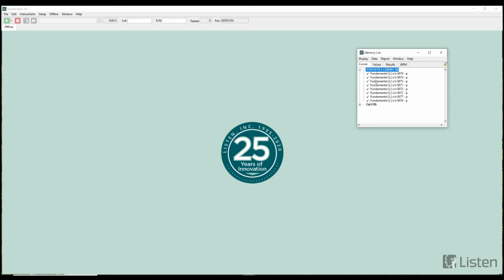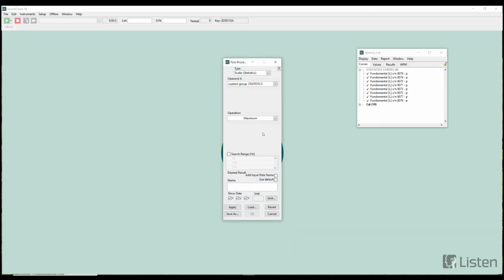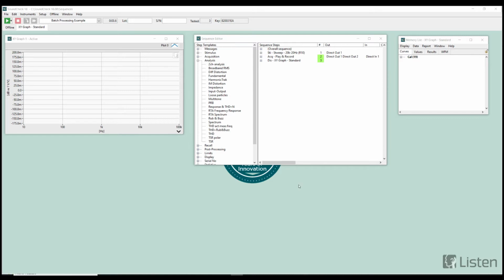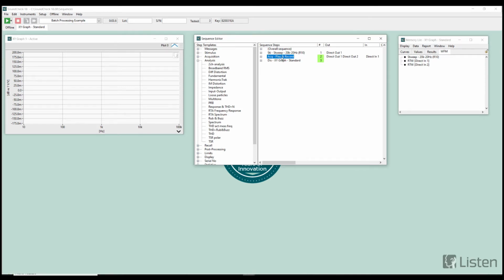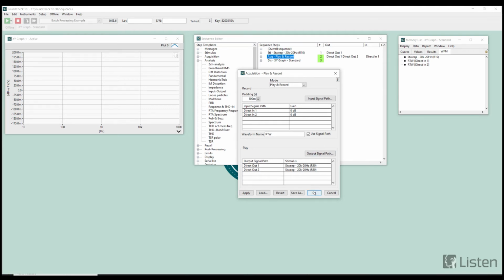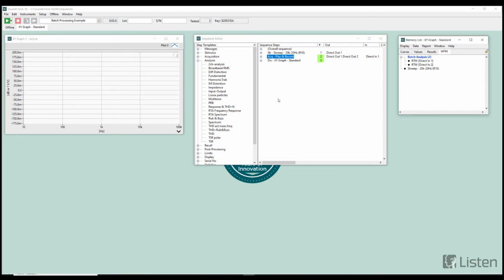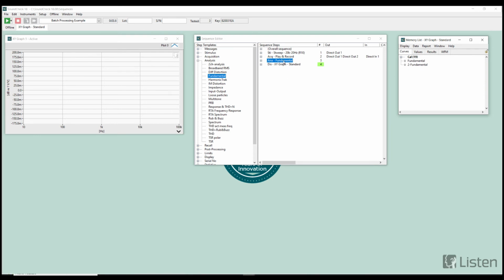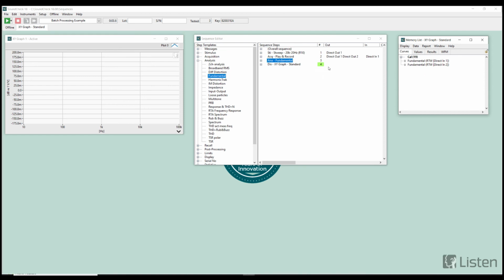16: Batch Processing & Analysis (working from home with SoundCheck)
Cam Ruffle-Deignan demonstrates batch processing and analysis - powerful tools that enable groups of waveforms (or other forms of data) to be processed with just one step, either in a sequence or offline.This simplifies the processing of large volumes of data in offline mode, and is useful in multi-channel test system sequences.